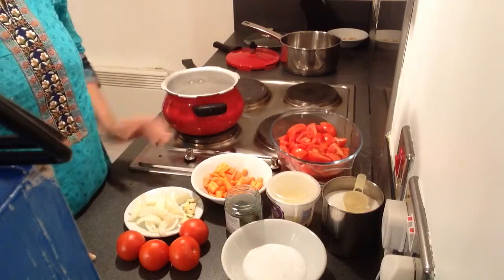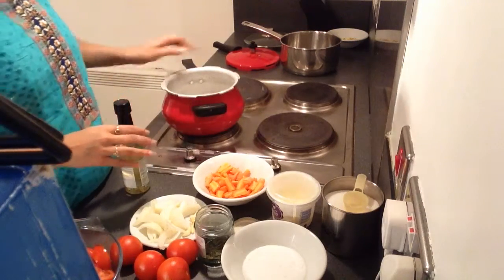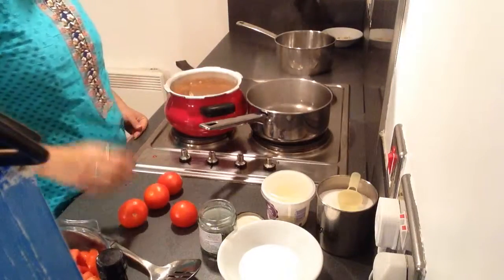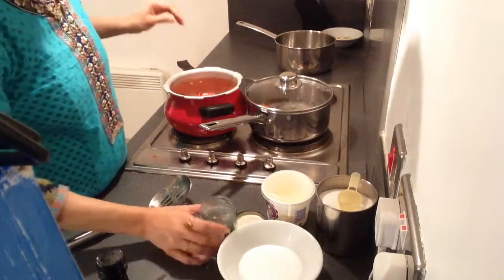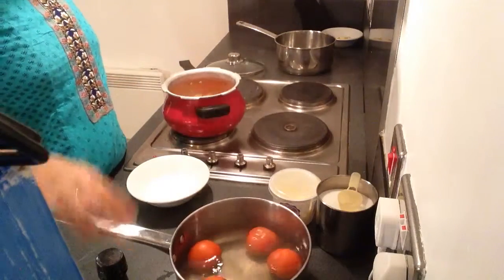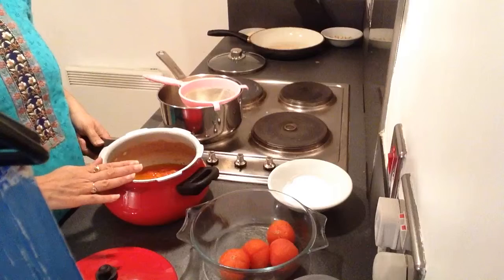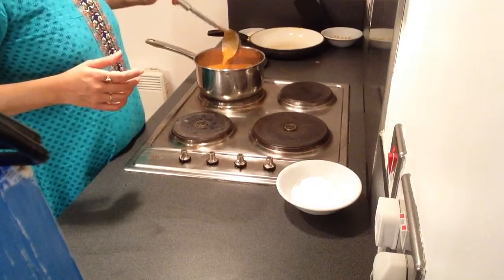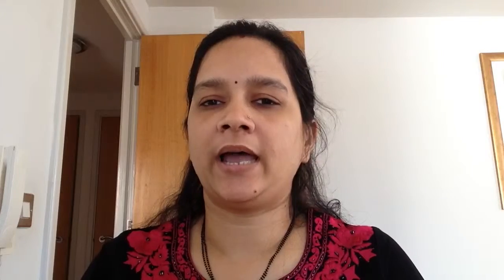Healthy, rich and delicious cream of tomato soup recipe | Pallavi's Kitchen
Ingredients:
8+4 tomatoes
2 carrots
1tsp dried basil leaves
1 medium onion
7-8 garlic cloves
salt to taste
1 tsp sugar
2 tbsp fresh cream
2-3 tbsp oil Shahi Tukda recipe: